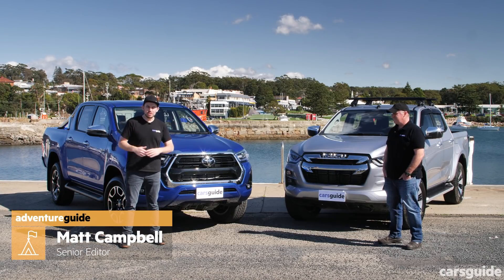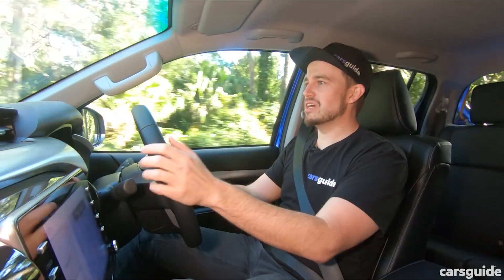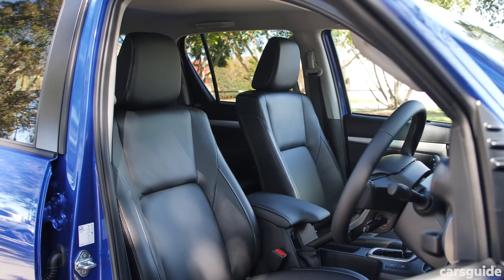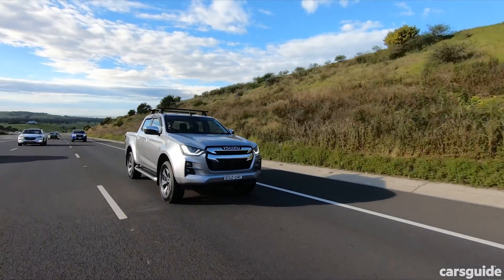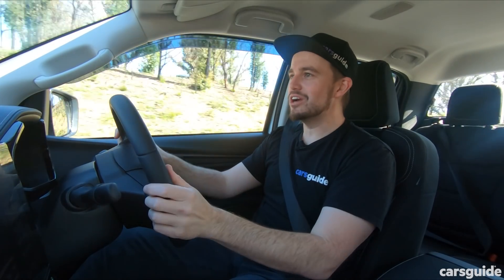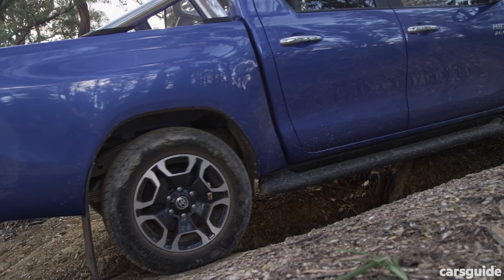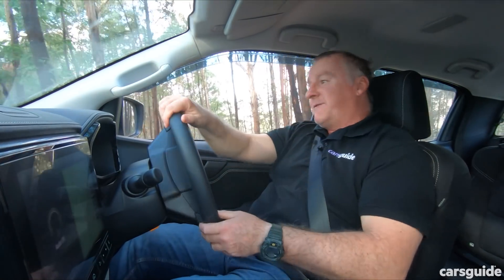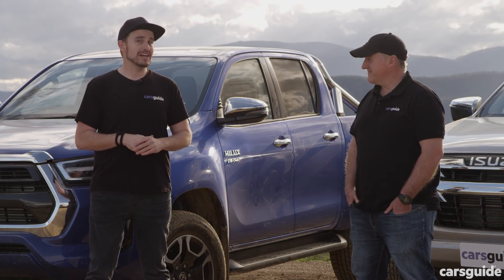2021 4WD UTE COMPARISON! Isuzu D-Max LS-U vs Toyota HiLux SR5+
0:00 Intro
01:53 Toyota HiLux on-road
06:11 Isuzu D-Max on-road
11:45 Toyota HiLux off-road
15:03 Isuzu D-max off-road
18:44 Verdict

It's not every day that we see a new ute launched in Australia. But in this 4WD ute comparison test we put two new dual-cab pickups against each other to see which is the best option for you!

This test puts the facelifted 2021 Toyota HiLux up against the all-new Isuzu D-Max. Both are higher-spec 4x4 utes, and each has plenty of offer in terms of size, presence, performance, value, safety, ownership and more.

Which is the best ute of 2021? We put these two off-road trucks against each other in a torture test across a mix of serious all-terrain driving, overlanding, and normal highway and city driving, too.

The Toyota HiLux SR5+ is a new addition to the range, sitting towards the top of the 2021 HiLux lineup. Against it is the Isuzu D-Max LS-U, which is second from the top of the 2021 new D-Max range in Australia.

Read the comprehensive comparison test between the D-Max vs HiLux